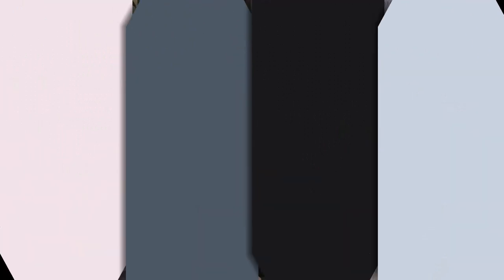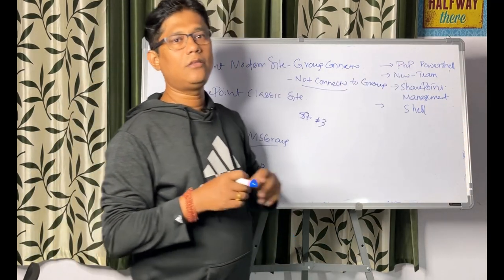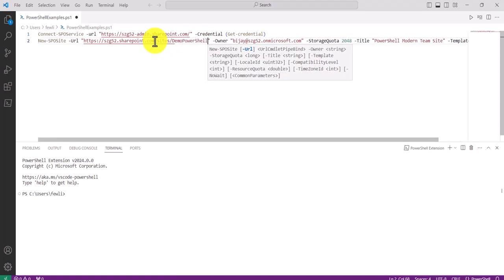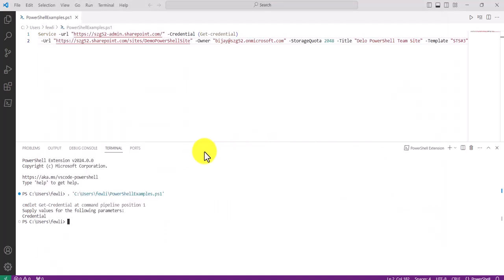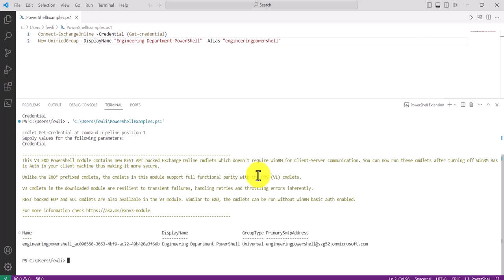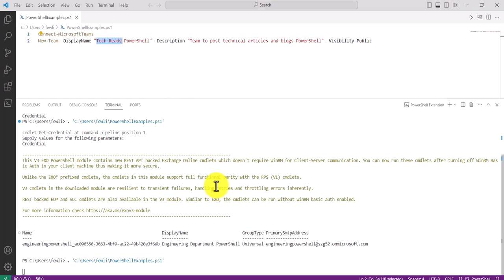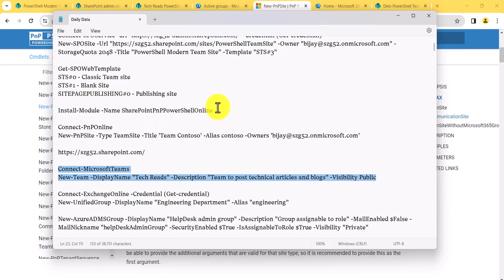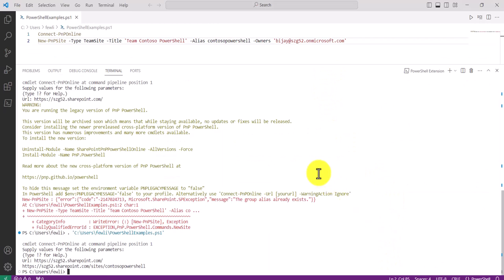How to Create SharePoint Online Site using PowerShell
Do you need to create a SharePoint Online site using PowerShell? In this SharePoint video tutorial, I have explained:
1. Create a SharePoint Online team site using PowerShell (SharePoint Online management shell)
2. Create a modern team site in SharePoint using PnP PowerShell
3. Create a publishing site in SharePoint Online using PowerShell.
4. Different ways to create Microsoft 365 group connected SharePoint Online team site, etc.